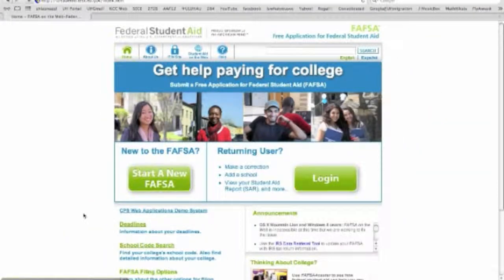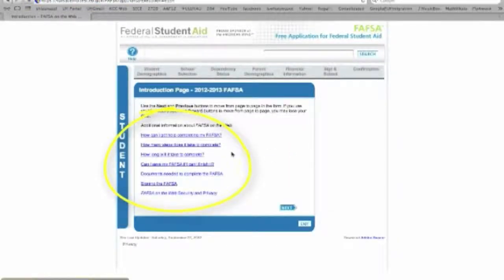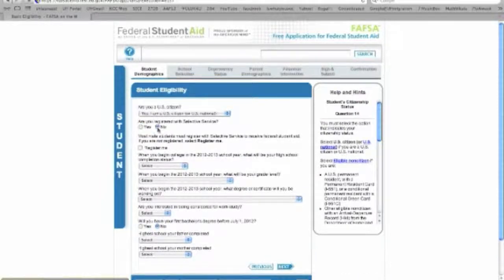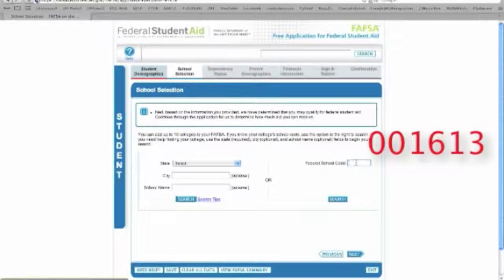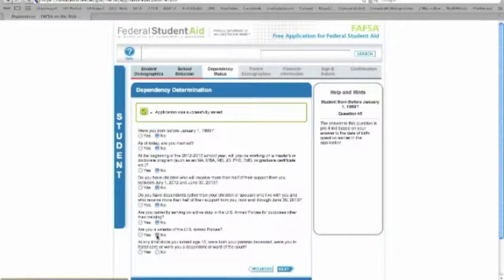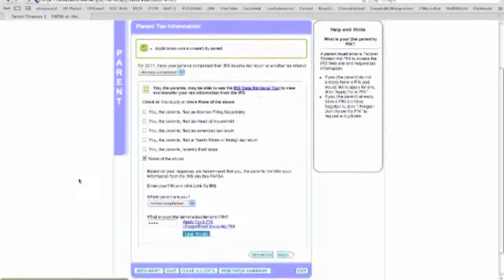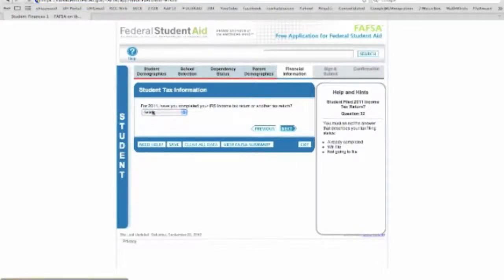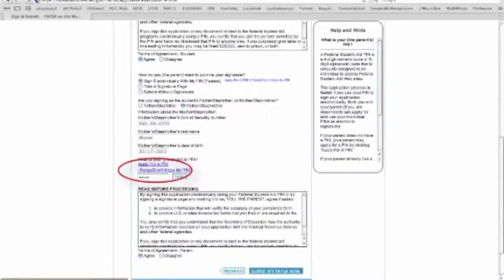FAFSA Application Tutorial: (Part 1 of 2): Application Walk-Thru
Part 1 of a 2 part FAFSA application video tutorial series.  This part gives a full walk-through of how to complete the Free Application for Federal Student Aid (FAFSA).

This video was produced by Kapi'olani Community College's Pathways, MyPlan, Kuilei, SSPM and Financial Aid team.